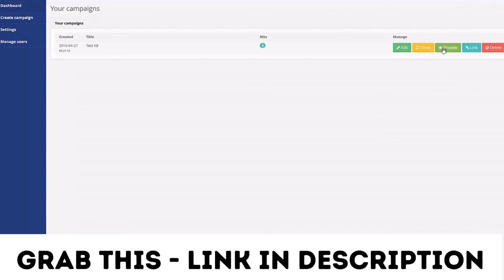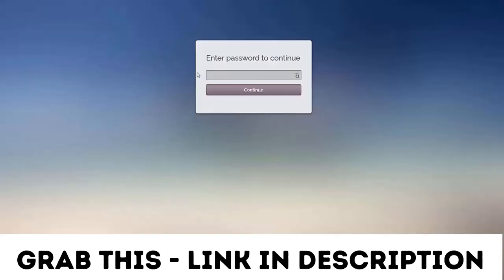Kliqqo Review and Demo || Michael and Kiera's Reviews